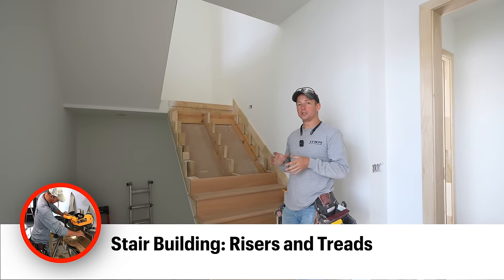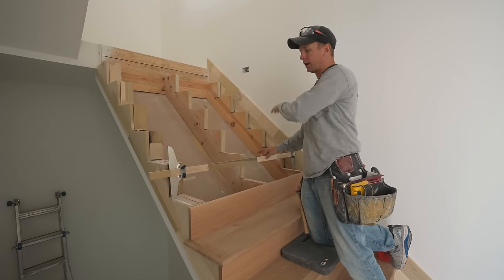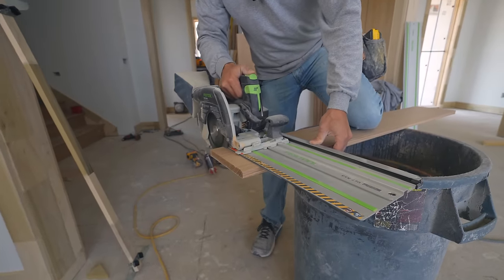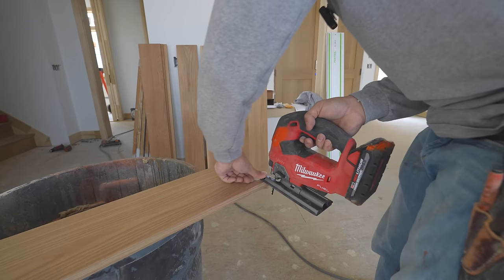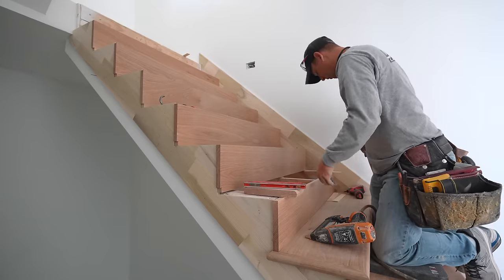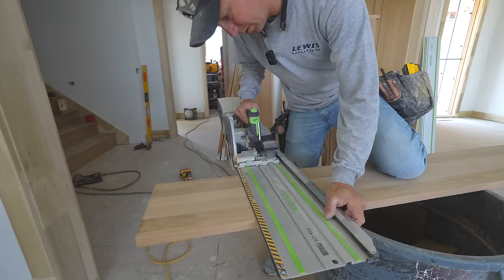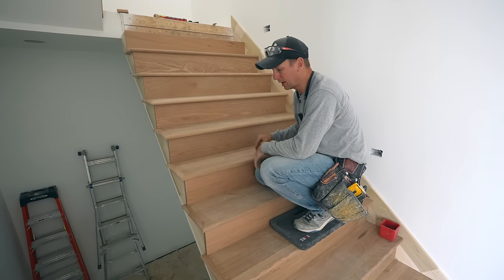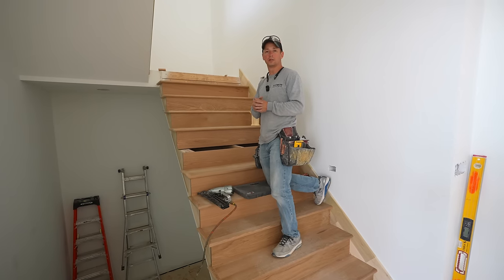How to Install Stair Treads & Risers: Pro Techniques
In this video we install hardwood treads and risers on a site built staircase. I show you how to measure, cut, and install the risers and treads. Lots of tips and tricks to get perfect, professional results in this video. Hope you enjoy.

Collins Tread Gauges
Festool 564626 HKC 55 Cordless Track Saw PLUS FSK by Festool

00:00 - Stair Building: Risers and Treads
01:09 - Prep Work : Risers and Treads
03:48 - Collins Tread Gauge for Measuring Risers & Treads
04:38 - Measure Riser Length with Tread Gauge
05:14 - Cutting Riser to Length with Festool HKC Track Saw
08:47 - Nail the Risers In Place
16:48 - Batch Cutting Treads
19:07 - Test Fit the Tread
19:39 - Drill Pilot Holes in the Riser
20:47 - Tread Installation
24:21 - Screw Through the Riser into the Tread
25:15 - Outro